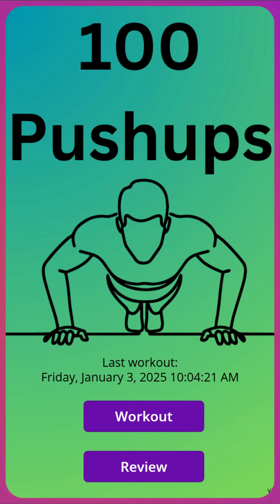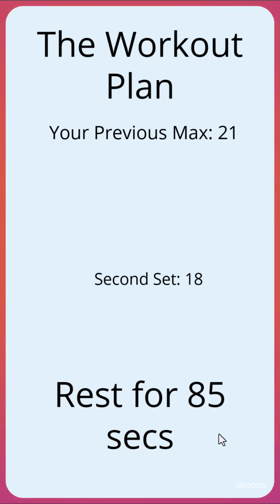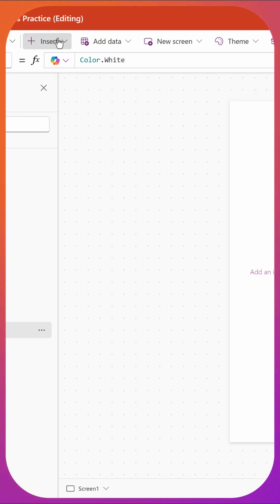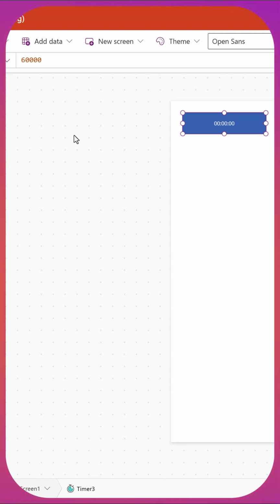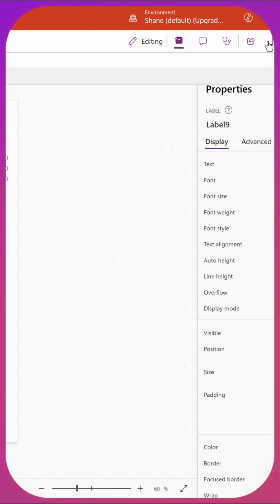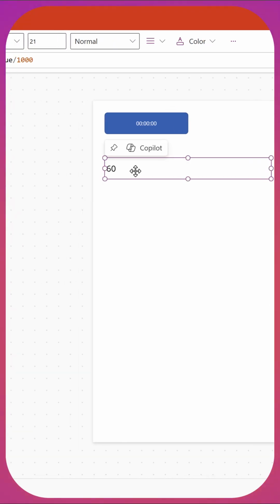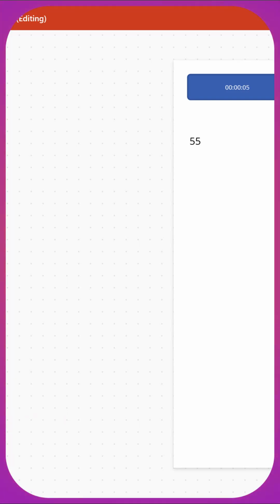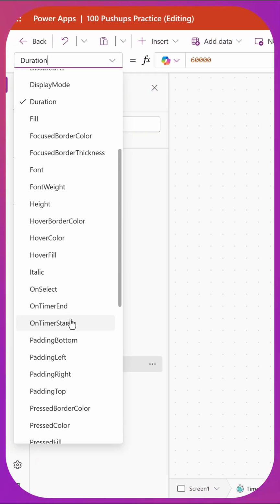Power Apps Timer Countdown Control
In Power Apps sometimes you want to Countdown, not up. So how do you do that? Watch this quick tutorial on Power Apps Timer Control to find out!